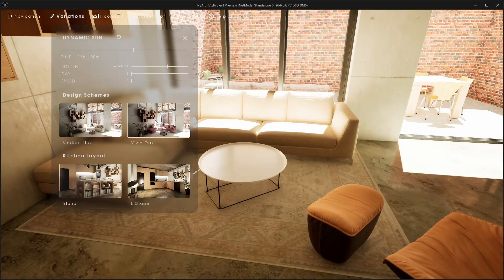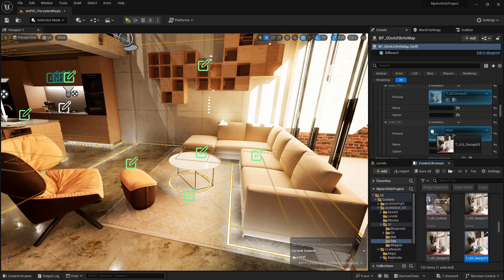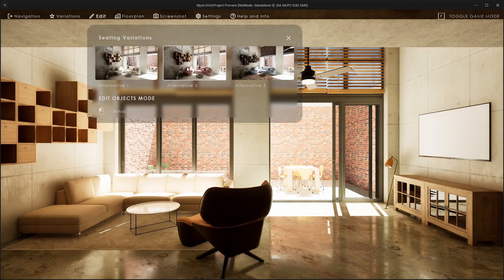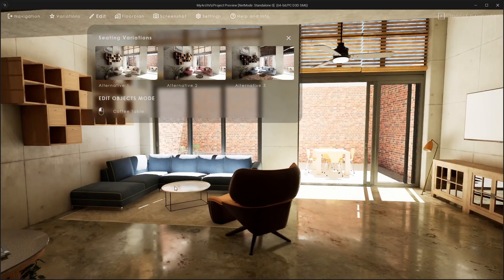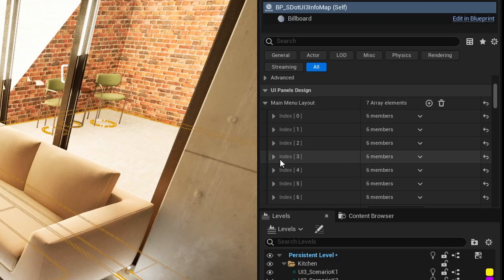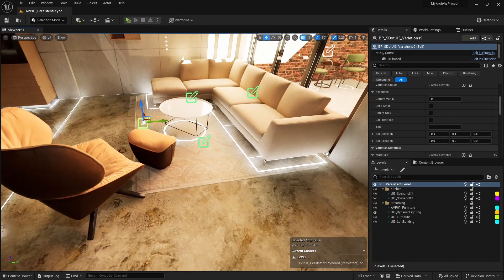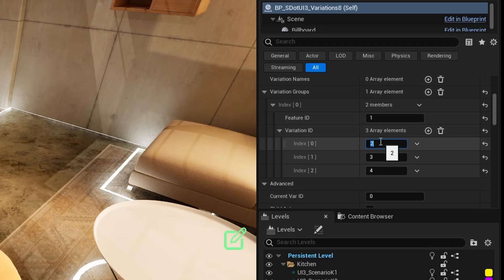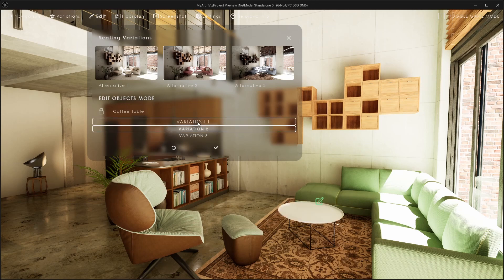UI3 Video Tutorial Part 5 Variation Groups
The 5th part of the video tutorial for the Arch Viz User Interface available on the marketplace for Unreal Engine 4.26/27 and Unreal Engine 5.

This part is about Variation Groups and the Variation Actor. Combined they will let the user change a group of meshes in the scene during run time / play.

Get the ArchViz UI3 project from the Epic Games Marketplace.

0:39 Variation Group Feature in UI
2:25 Variation Blueprint Actor
3:40 Feature Priority Update
5:33 Copy Group Settings
7:23 Summary